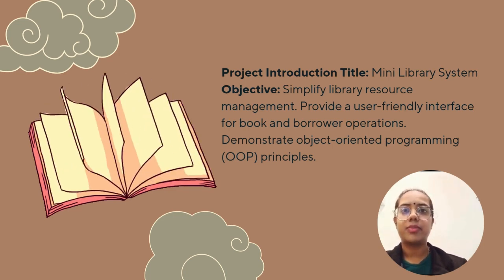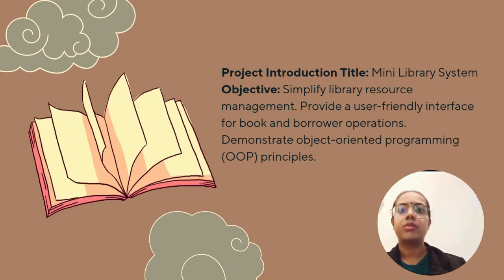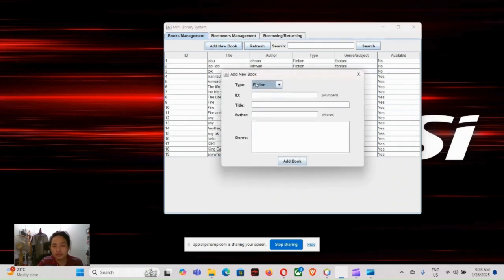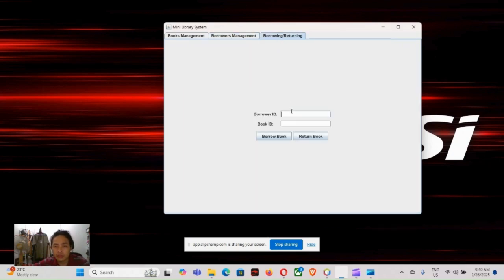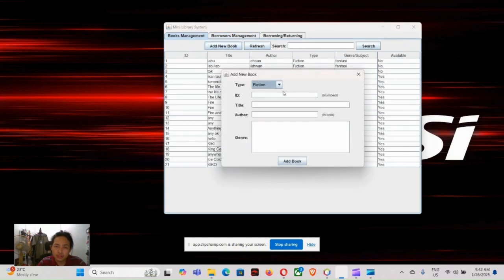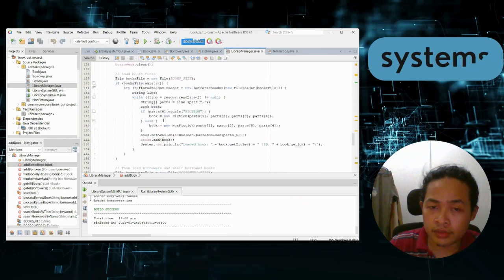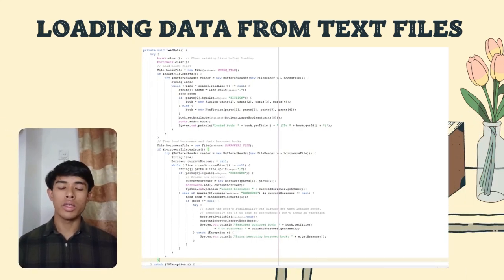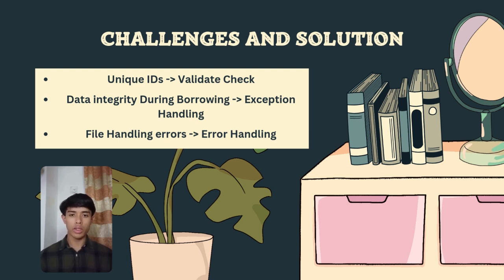Mini Library System programming 2